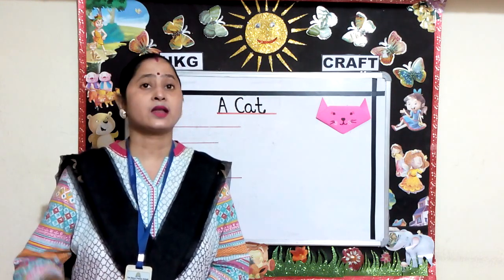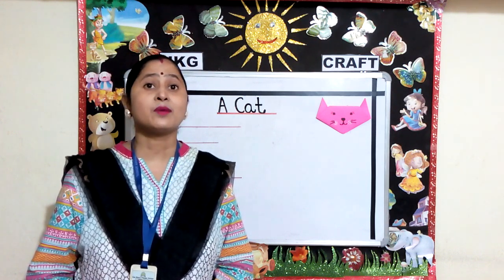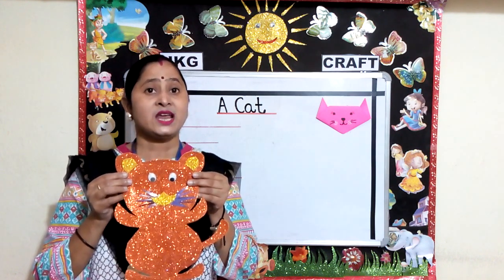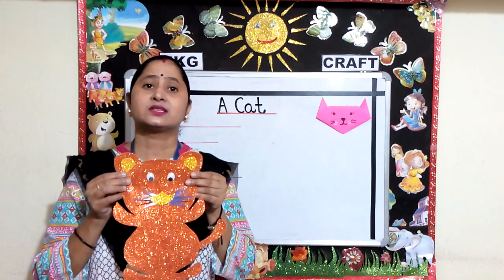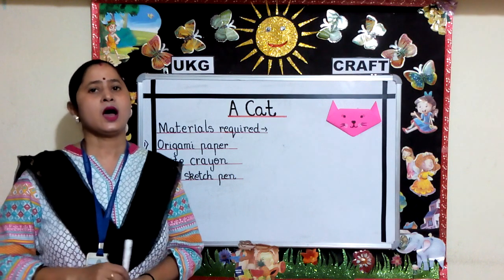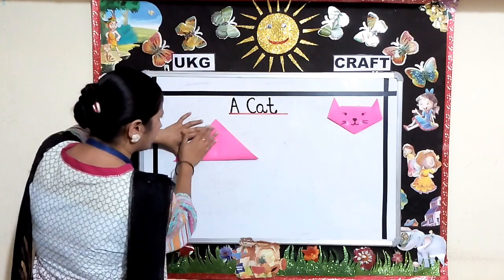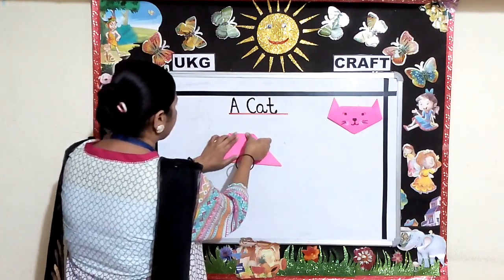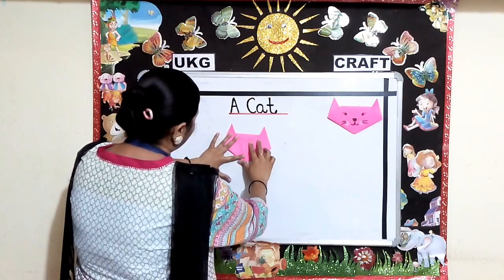UKG (2021-2022)Craft A Cat